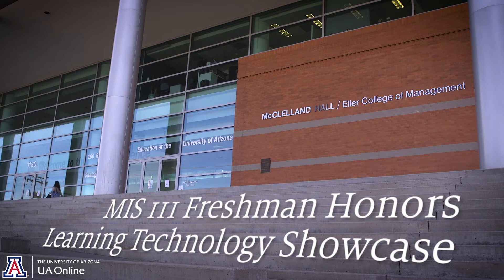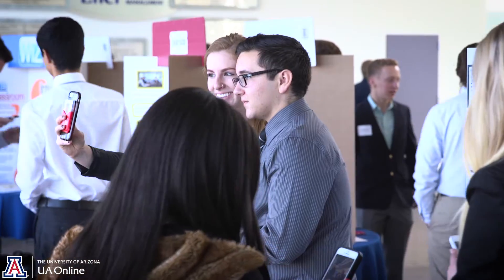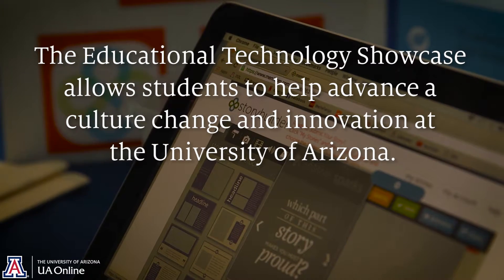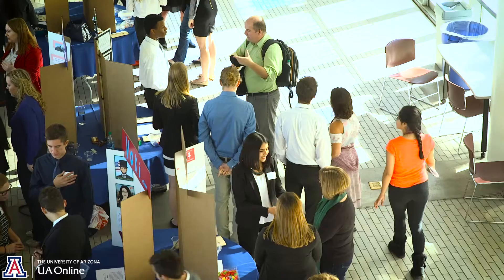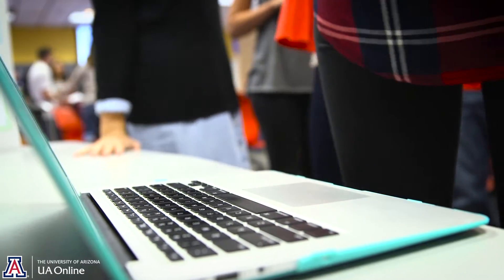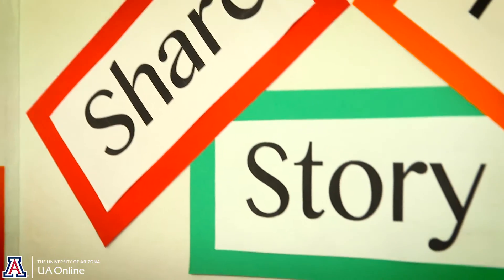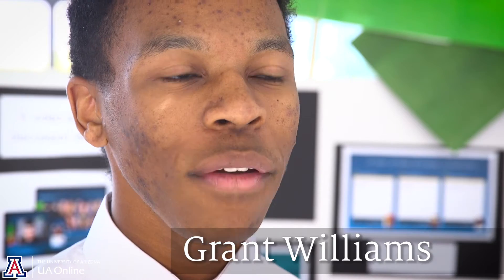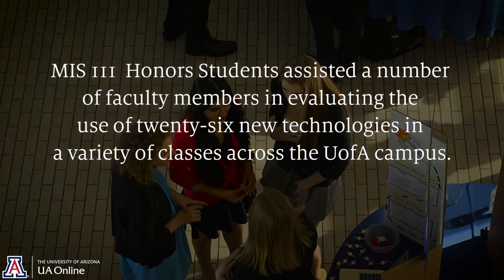University of Arizona Students Accelerate Technology Adoption in the Classroom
The University of Arizona Office of Digital Learning is committed to advancing cultures of change and innovation across the campus community. Through partnerships with faculty and students, ODL helps develop innovative projects, policies, and leadership initiatives that accelerate technology adoption in the classroom.

Eller College of Management freshman honors students were challenged to think as business entrepreneurs and propose how cutting-edge apps and other web-based resources can be used in a variety of classes in colleges across campus.  Students then assisted a number of faculty members in evaluating the use of twenty-six new technologies.